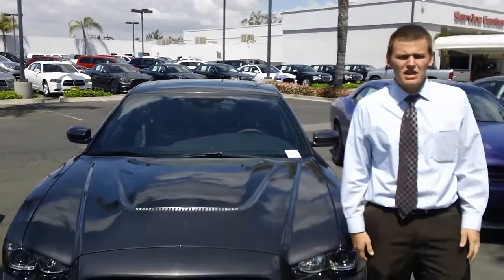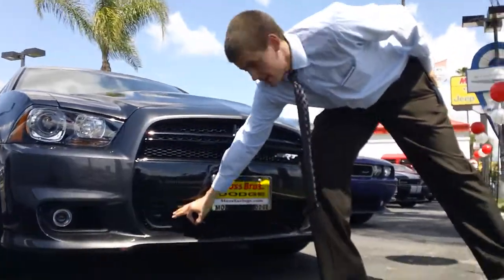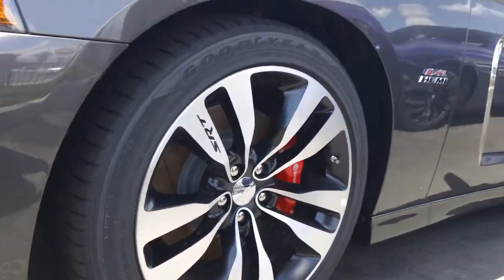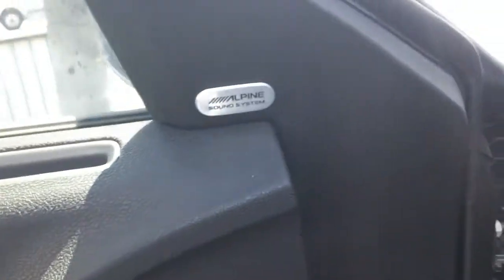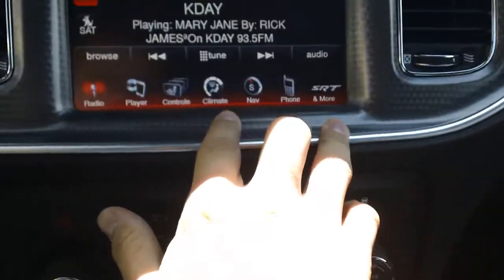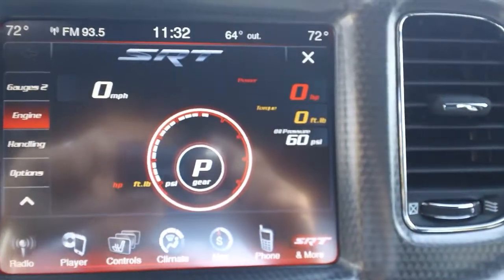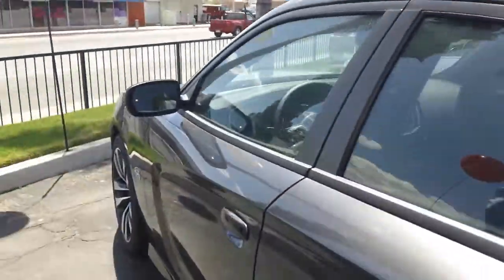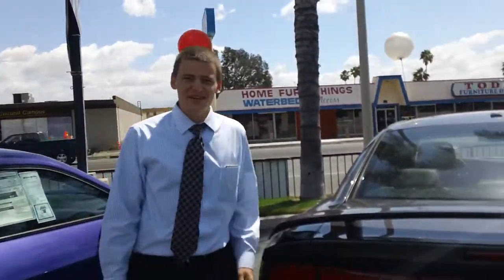ROBERT SANCHEZ 2013 DODGE CHARGER SRT8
2013 DODGE CHARGER SRT8 GRAY